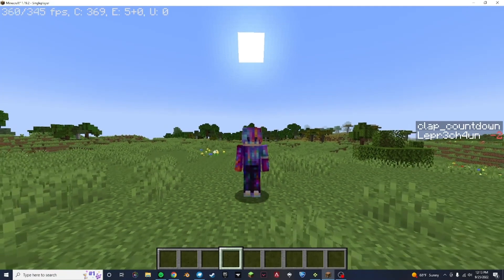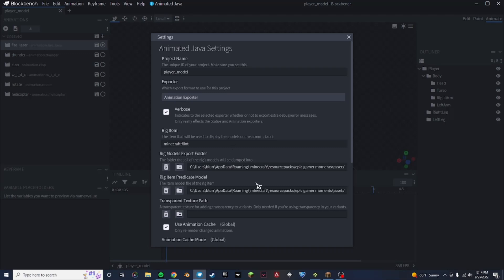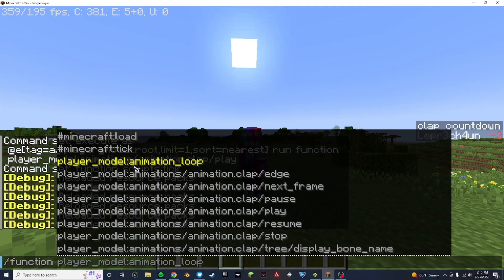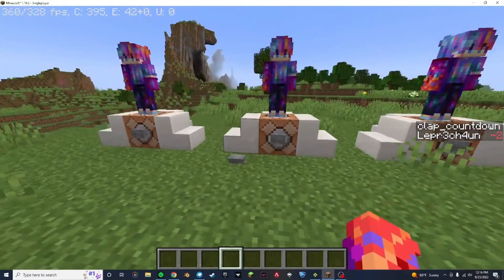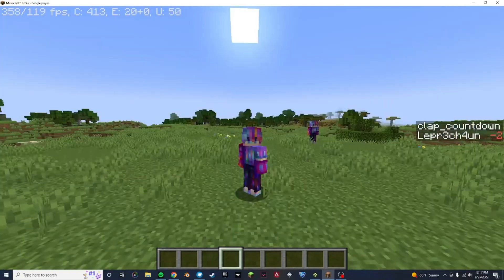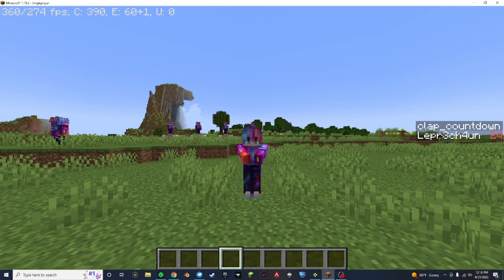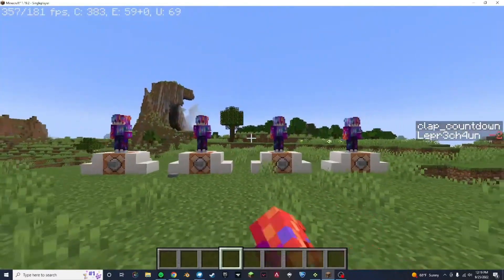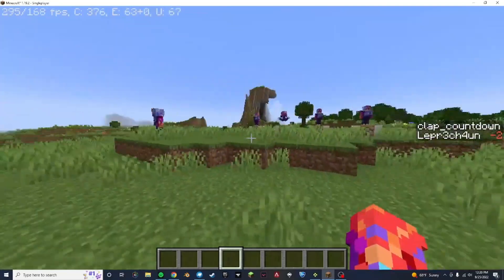How to Make Custom Player Animations in Vanilla Minecraft - No mods whatsoever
i think i said "essentially" at least fifty times